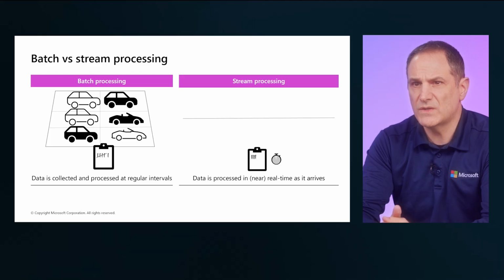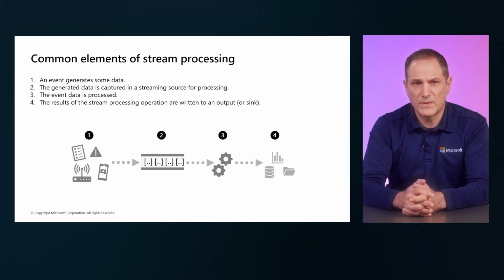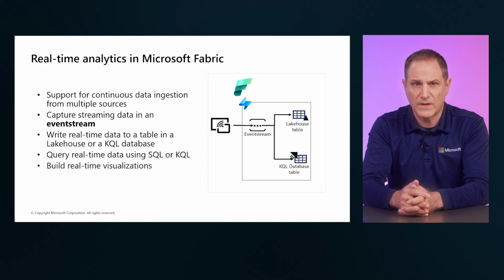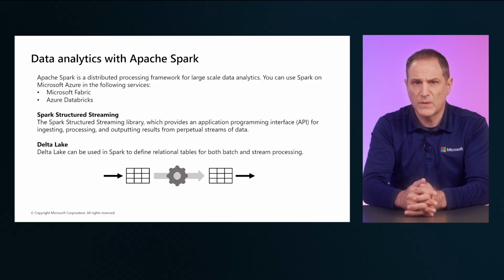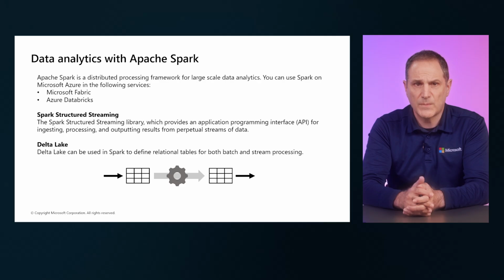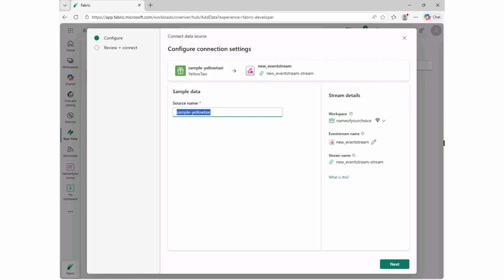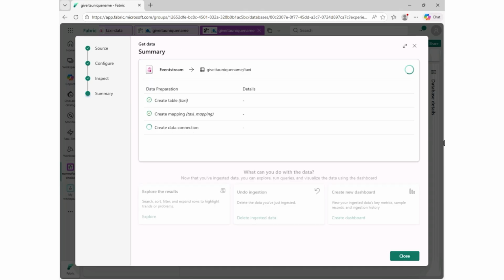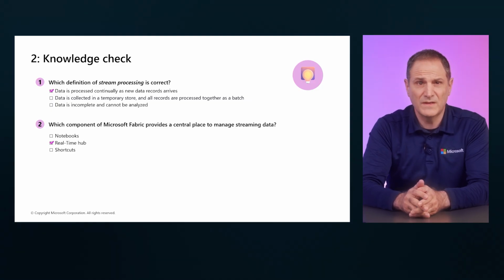Explore streaming and real-time analytics | DP-900 | Episode 5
Discover how real-time analytics transforms data into actionable insights. In this episode, you’ll explore the fundamentals of streaming analytics, learn the differences between batch and stream processing, and understand how Azure and Microsoft Fabric enable live data ingestion, analysis, and visualization.

Through practical examples and a demonstration, you’ll gain an architectural understanding of how event streams, KQL databases, Spark, and Power BI work together to support real-time decision-making.